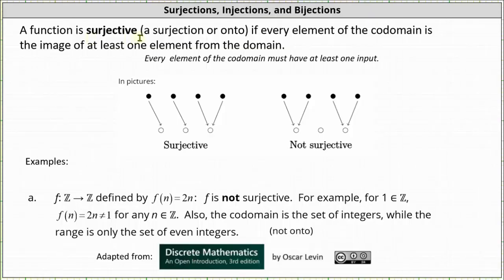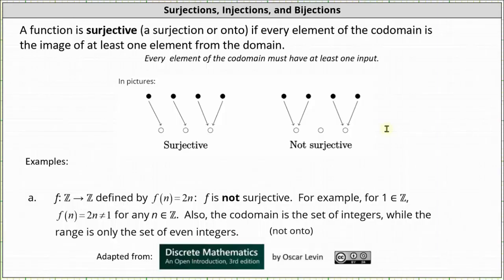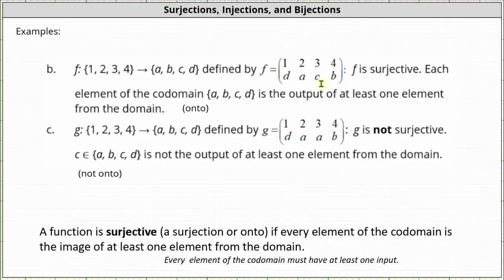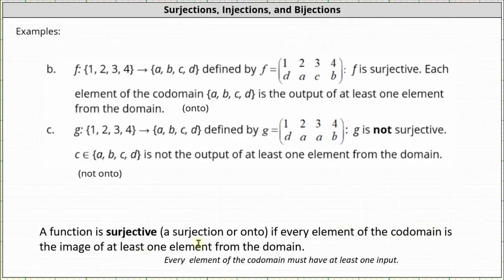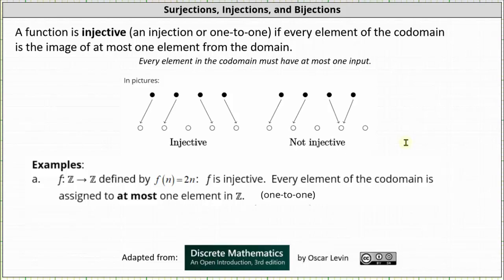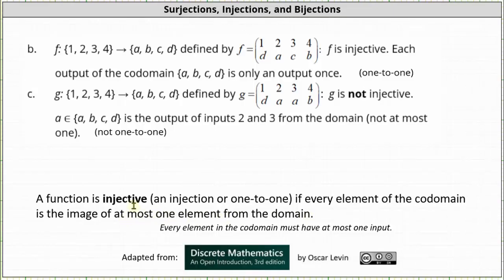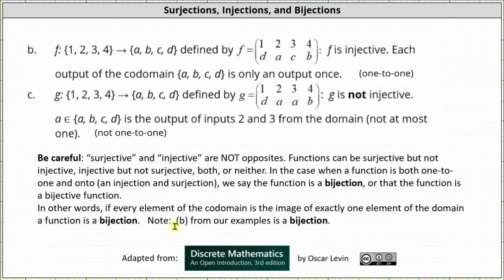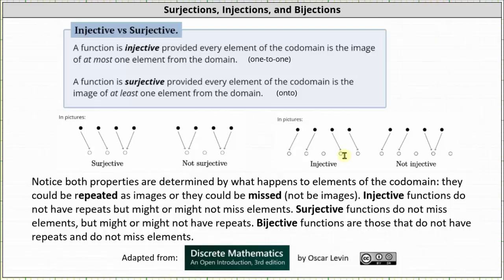Surjective, Injective, and Bijective Functions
This video introduces surjective, injective, and bijective functions.